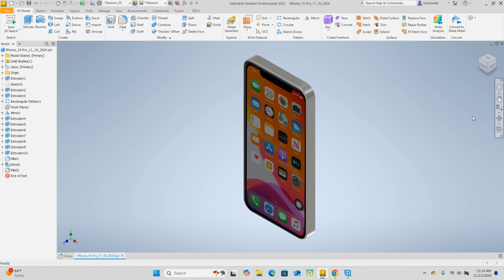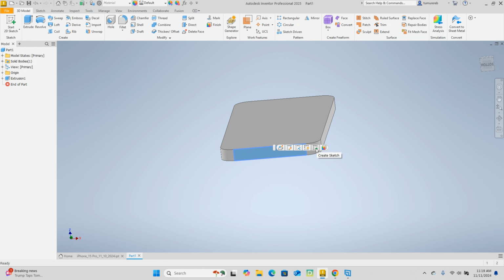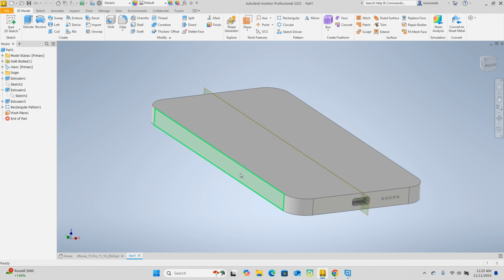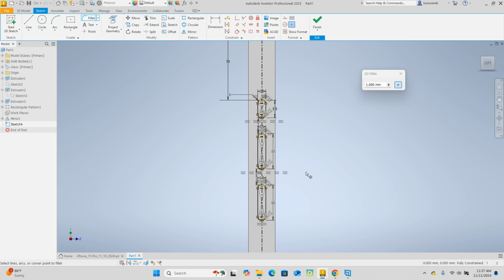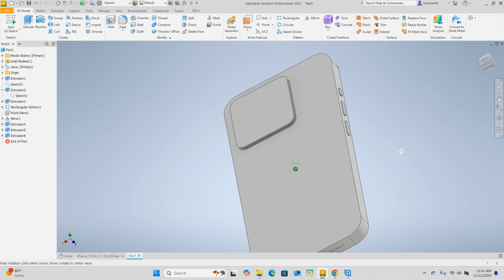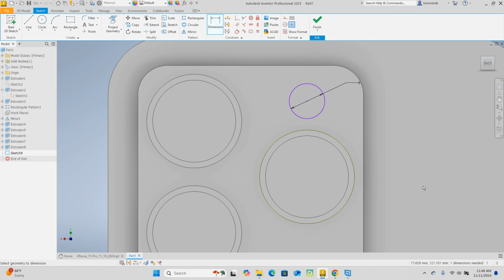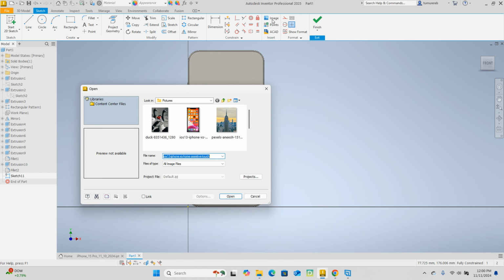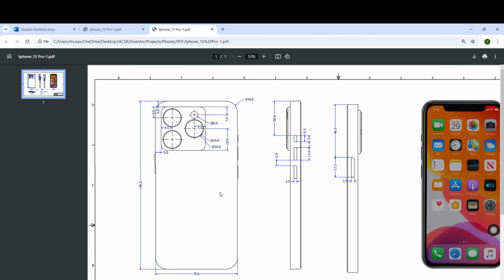Modeling an iPhone 15 Pro with Autodesk Inventor Professional 2025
This is exercise # 2 in our practical applications in Autodesk Inventor. We will learn how to model an iPhone 15 Pro using commands like Extrude, Project Geometry, Plane, Mirror, Decal etc.